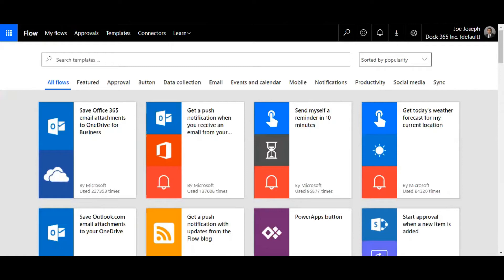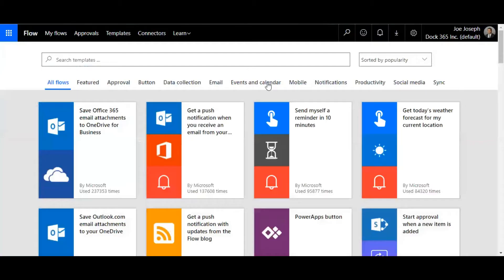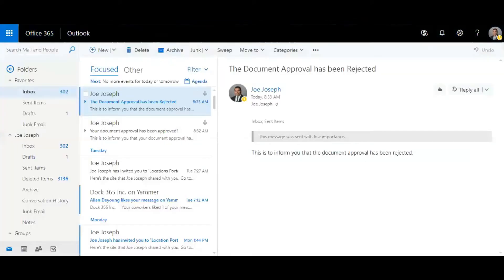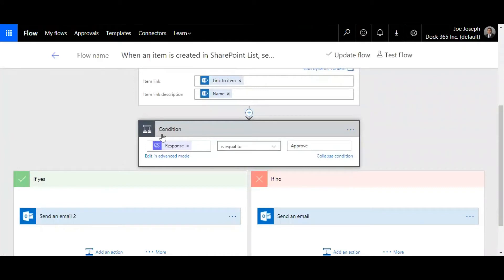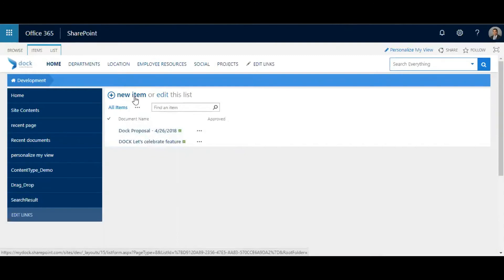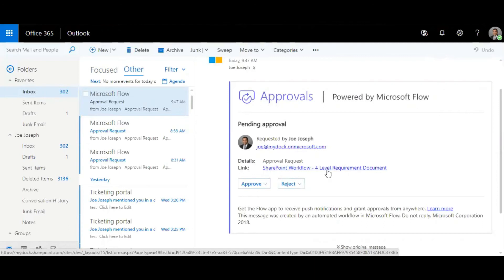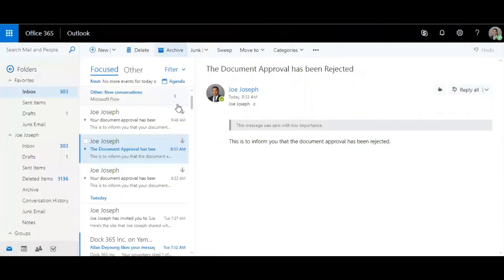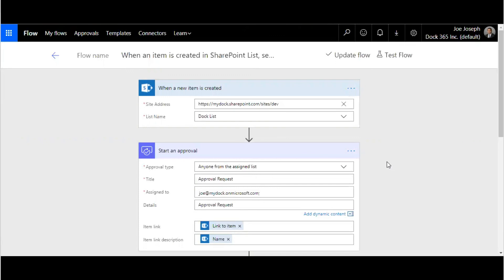How to setup Approval Workflow using MS Flow in a SharePoint List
Hi! Checkout this video on how to setup Approval Workflows for any new items added to your SharePoint list using Microsoft Flow.